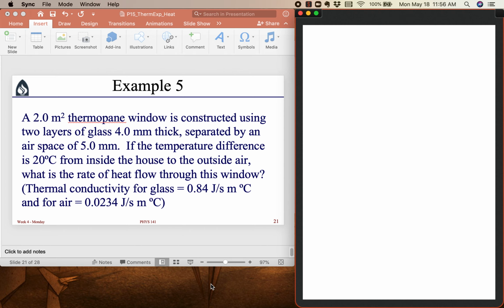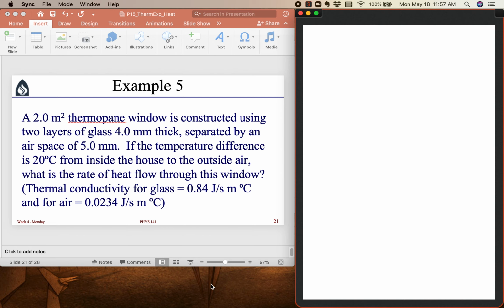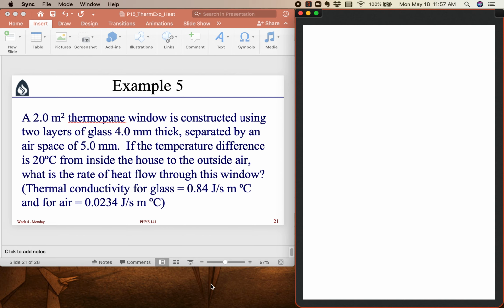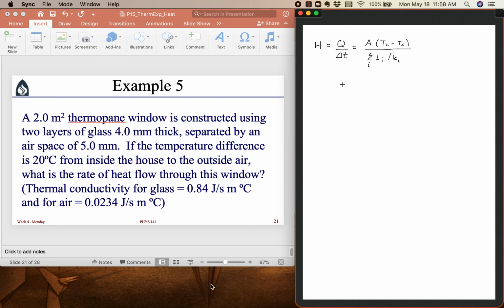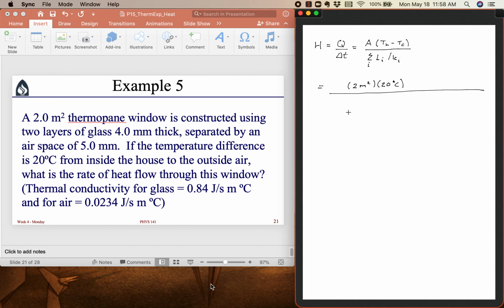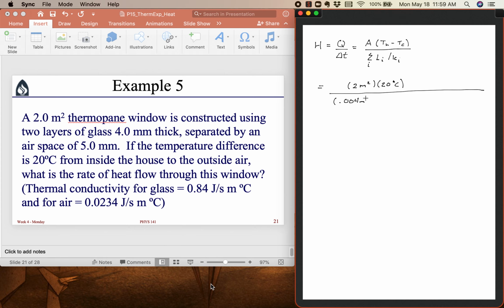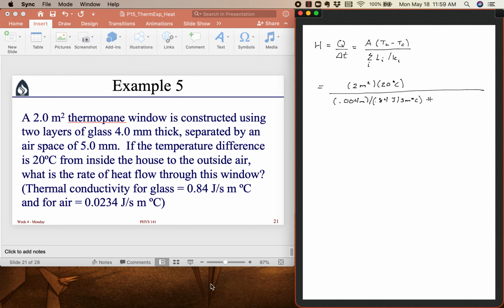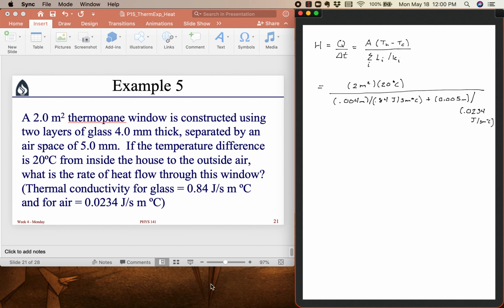PHYS141 Lesson15 Ch13 Sec3-5 3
Conduction Example Problem